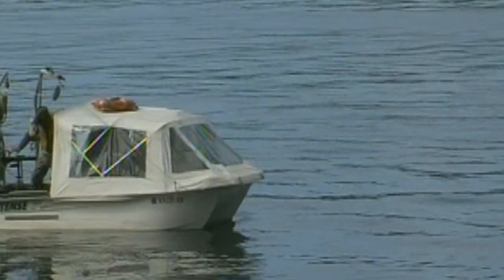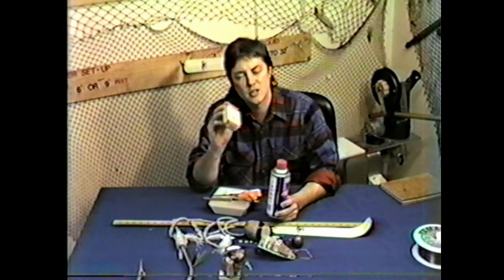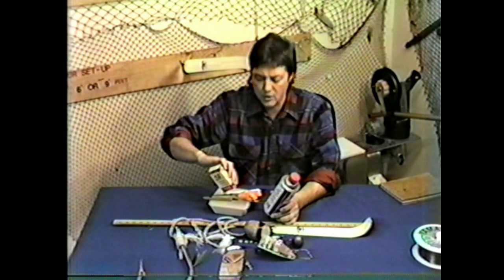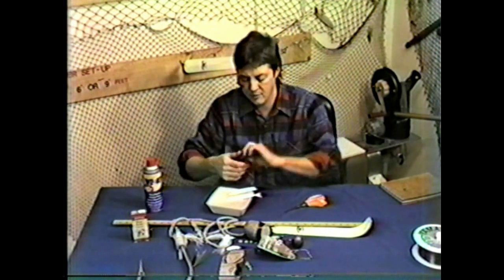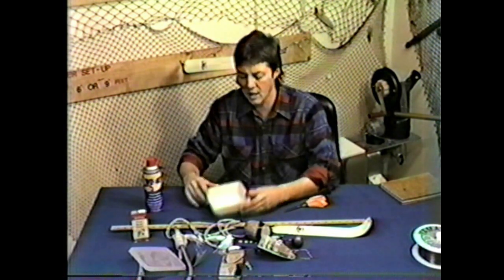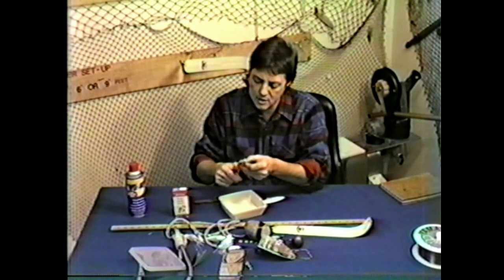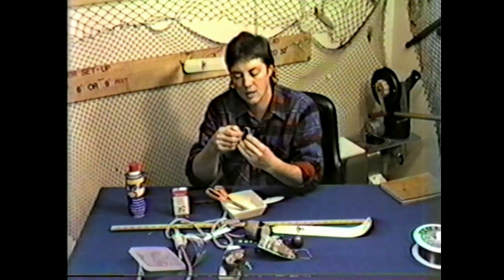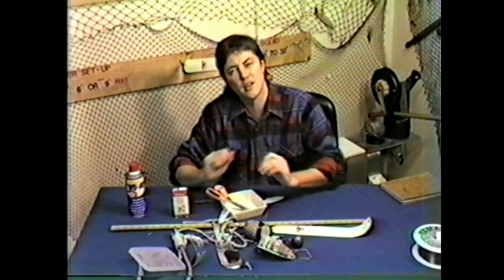Baiting tricks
Old school salmon fishing1988 Spring Kings. Four on at the same time trolling my own designed put tougher over 51 years of testing "Stinky Bait"
herring strips.. Special Note: Save money get home freezer the soaked strips
add new herring strips as needed, However the old ones seem to always hook the bigger KINGS My charter client hooked a 82lb King a woman at that!. In the boat photo of her head in the mouth for her in the boat King
Proven over time...Try it you'll like it!. Your Slab brother Doc Thoke